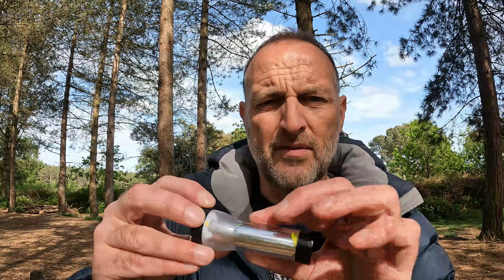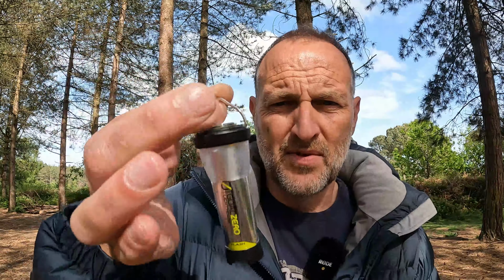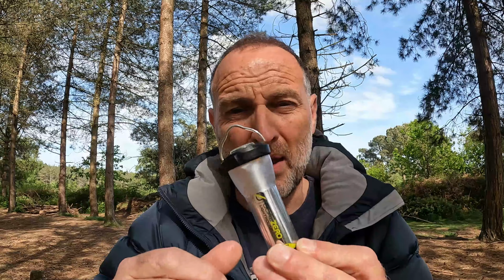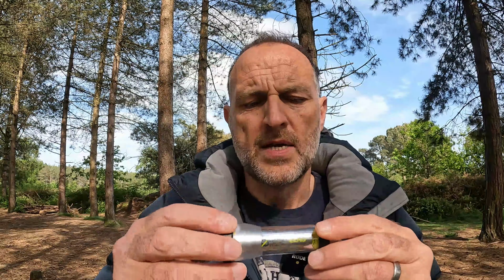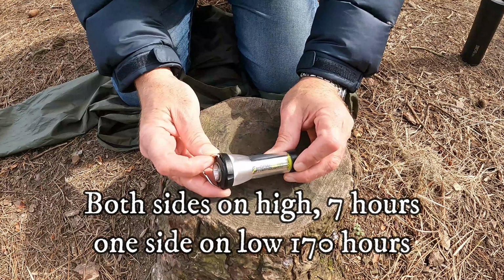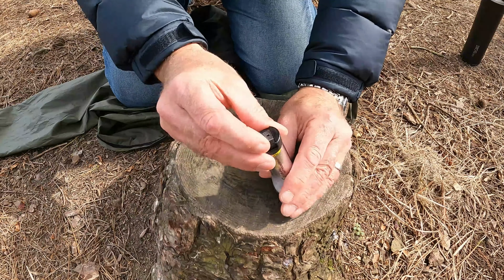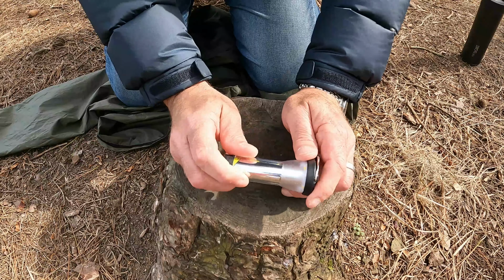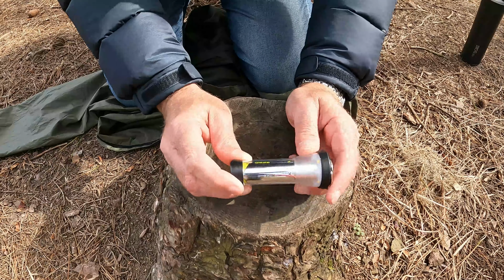My favourite piece of wild camping kit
Over the time I have been wild camping I have got through a lot of equipment. Some good, some awful but one or two pieces have proven their weight in gold (not a lot at 68g)

buy my stove here

If you wish to be a legend and donate to the channel I have left buymeacoffe as they no longer take PayPal but you can donate directly to help the channel out at

buy my home made ultra light 73g camping table and windshield at

Camera light

NoviceWildCamper

Felxtail pump pro 2
Vango Vulcan -12 sleeping bag
BRS3000T gas stove
Lixada 750ml titanium pot
Sea to Summit X Mug
Vango Ozone 40l pack
Naturehike Down Booties
Aluminium foil mat
Anker Powercore 20000mah
Fire maple heat exchanger stove
Trangia 25 cookset
Montane Prism Gloves
Naturehike 60l plus 5 rock series backpack
Goal Zero Lighthouse Lamp
Nitecore NU35 head torch
Unigear Campfy 3 insulated mat
Eurohike pillow
Vango Deep Sleep Thermo Pillow
Foam kneeling/sit pad

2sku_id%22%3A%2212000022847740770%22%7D